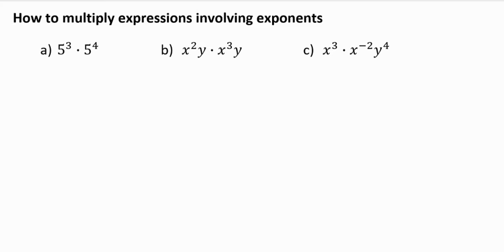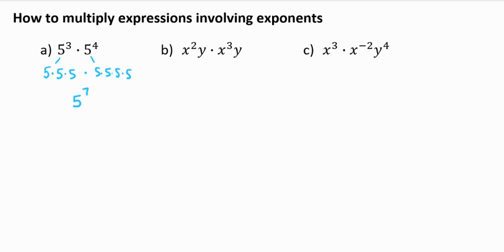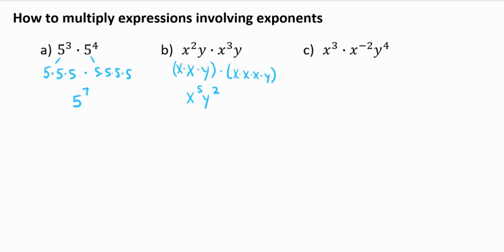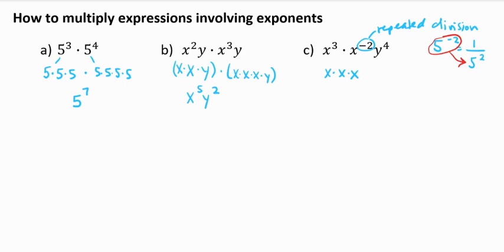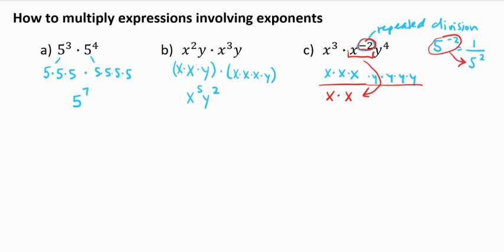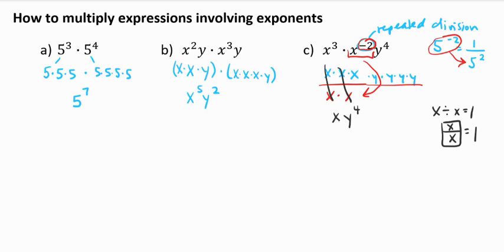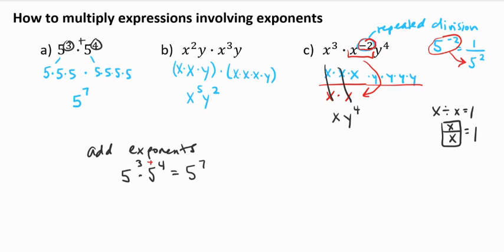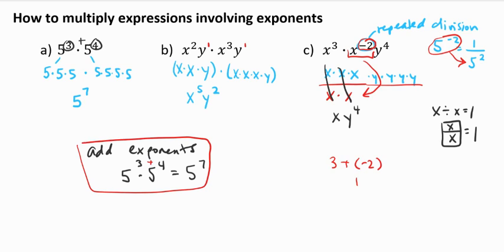How to multiply expressions involving exponents